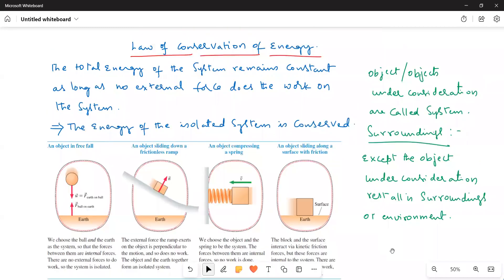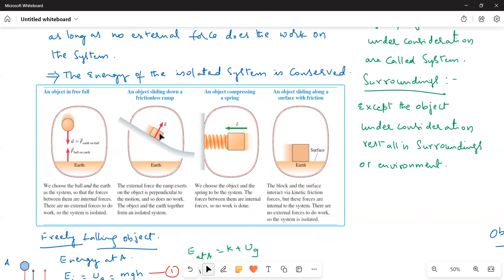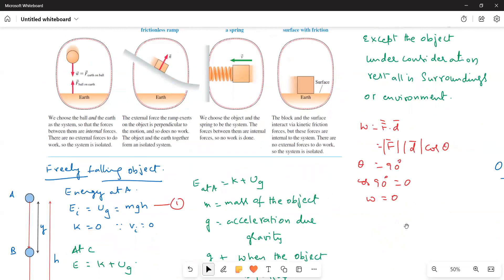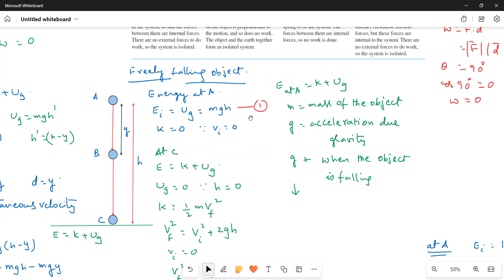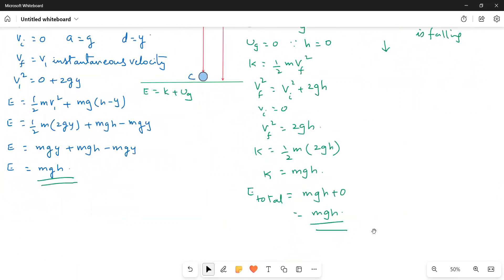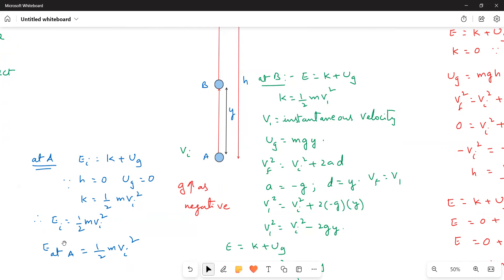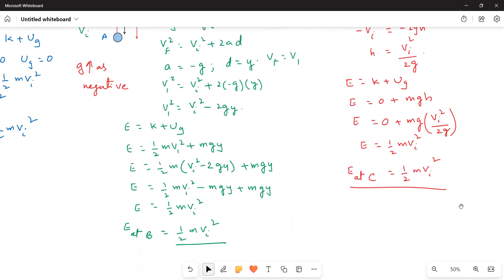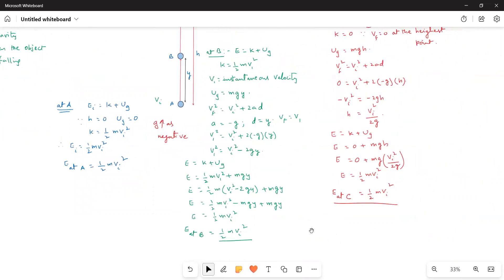Law of Conservation of Energy - Freefalling and vertically projected objects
Law of conservation of energy is explained and verified in case of freely falling body and vertically projected object.
This video is made for the students of physics. forces, kinematic equations, vectors, projectiles, work-energy-power, momentum and impulse, collisions, uniform circular motion, rotational motion, simple harmonic motion, current electricity @physicsoffshore ​